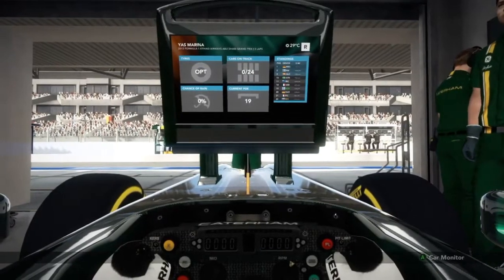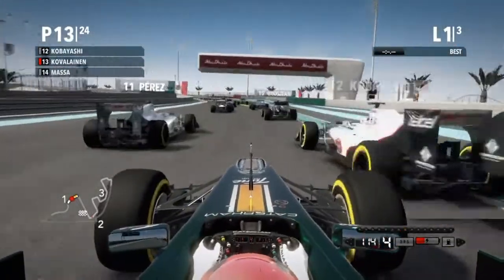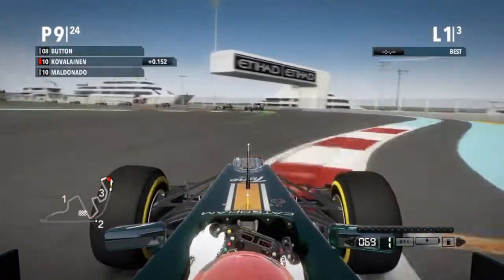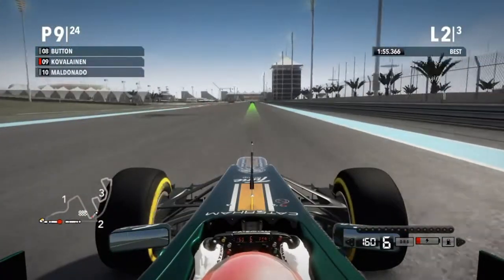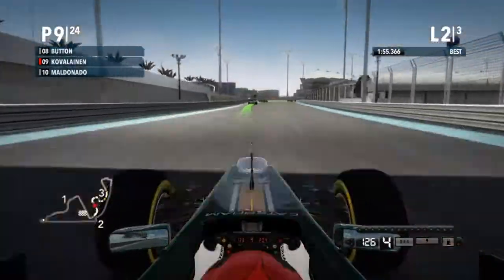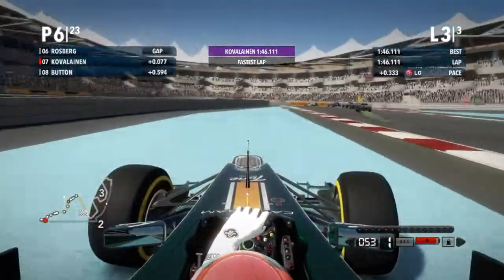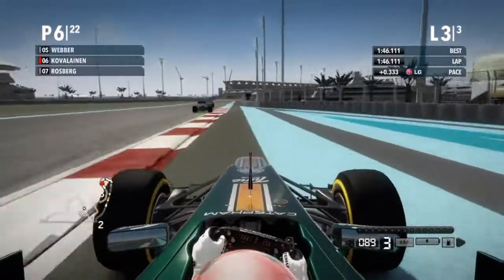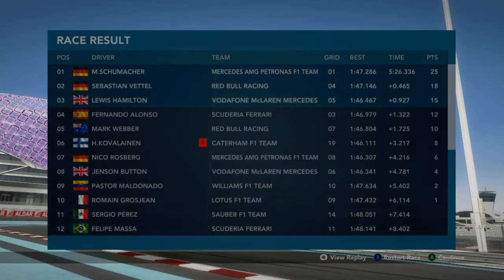F1 2012 Game - Yas Marina Mayhem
Oh dear it happened again!